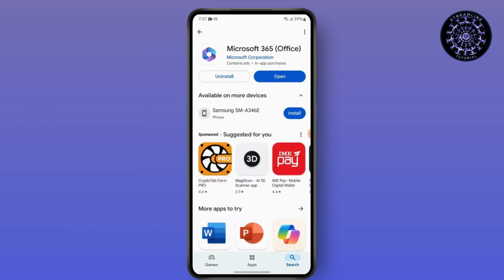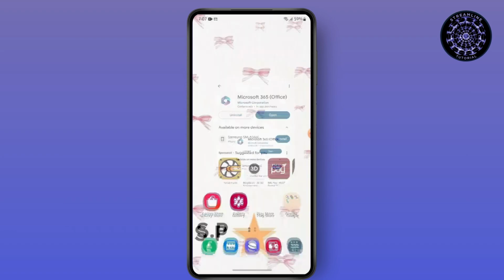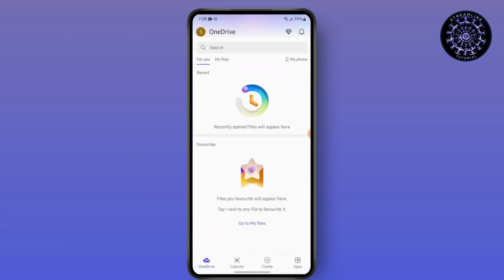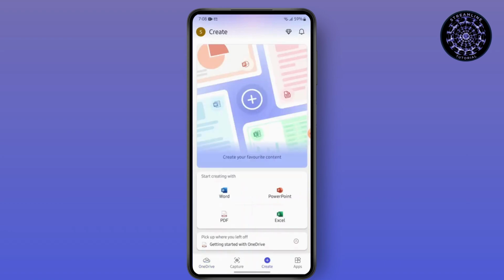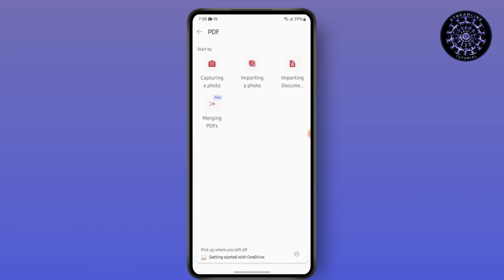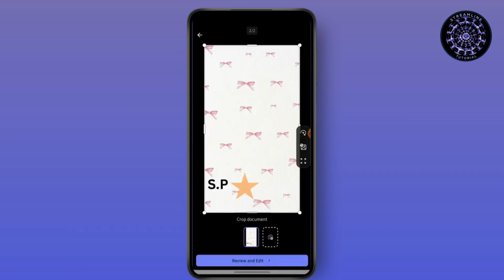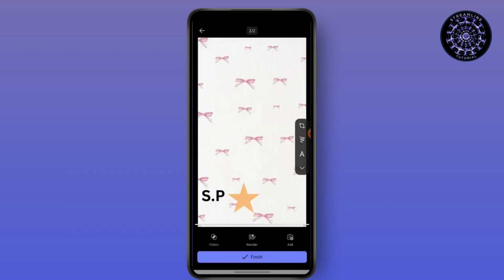How to Make a PDF File on Mobile | Android & iPhone Guide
Title: How to Make a PDF File on Mobile | Android & iPhone Guide

Description:

In this video, we’ll show you how to create a PDF file directly on your mobile device, whether you’re using an Android or iPhone. Learn the easiest methods for converting documents, images, and more into a PDF on your phone with just a few simple steps!

Topics Covered:

Creating PDFs on Android:
Step-by-step instructions for making a PDF on your Android device.

Creating PDFs on iPhone:
Learn how to create PDFs on your iPhone using built-in features or third-party apps.

Converting Documents to PDF:
How to convert files like Word documents or images into PDFs on mobile.

Best Apps for PDF Creation:
A look at the best apps for creating and managing PDFs on your phone.